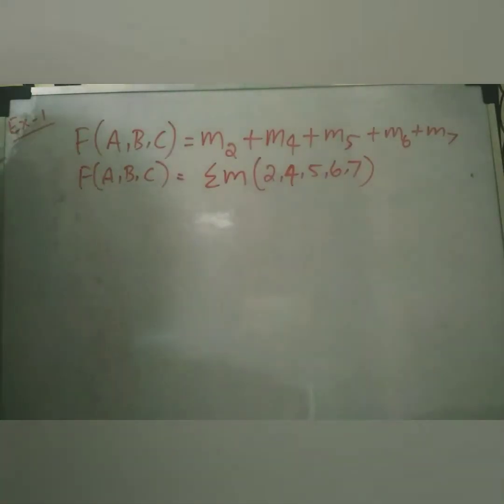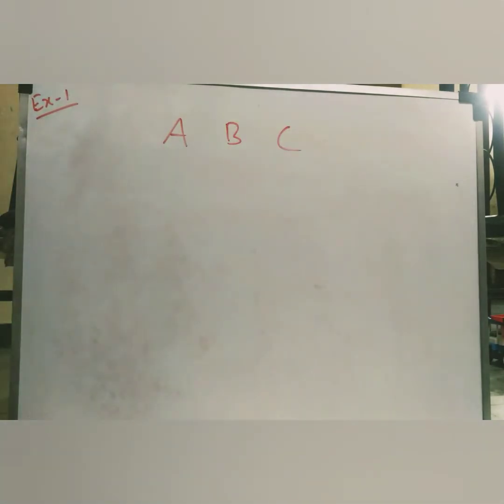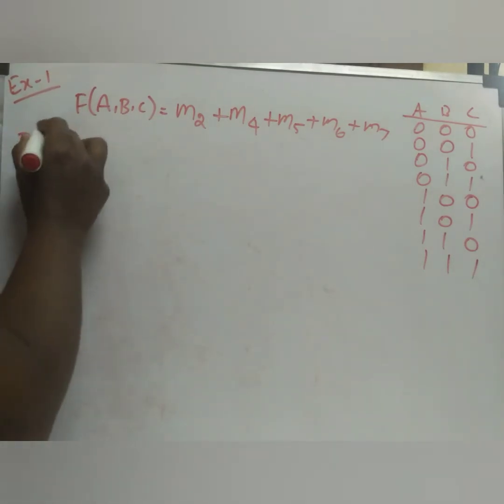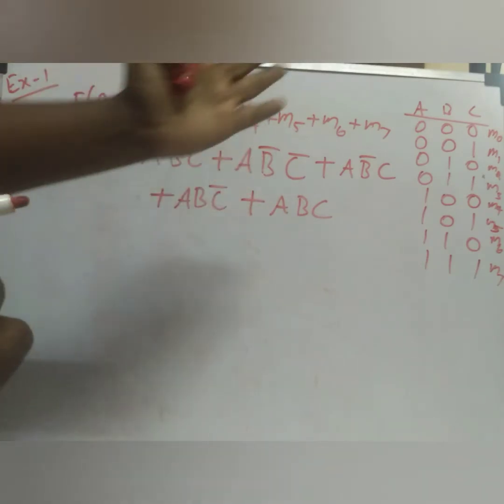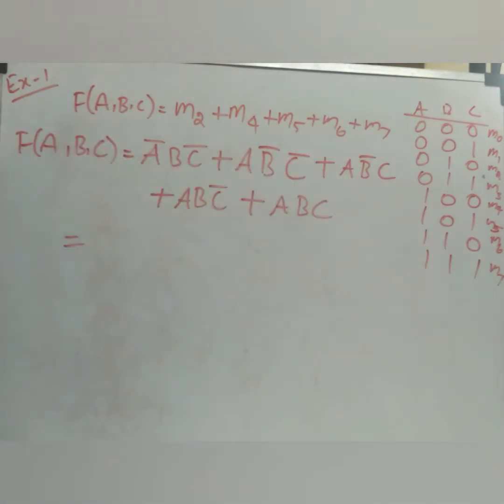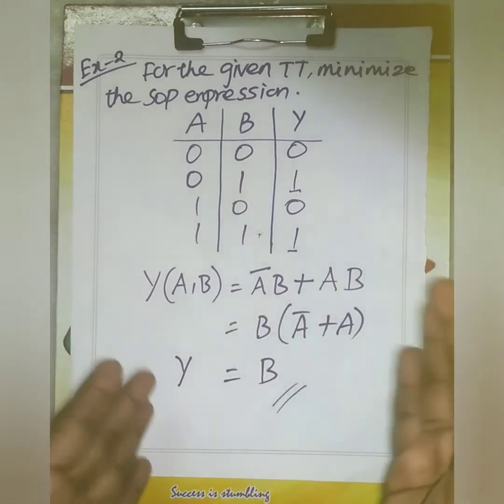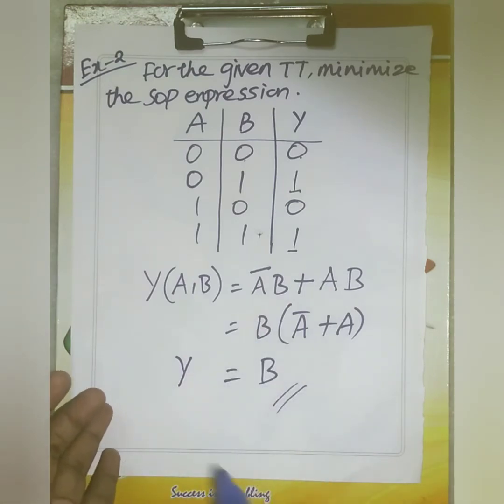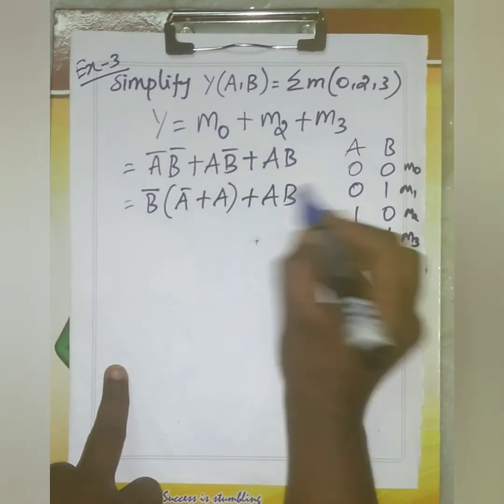Exercise problems on SOP and POS (part 1)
Unit 1 - Digital Principles and System Design